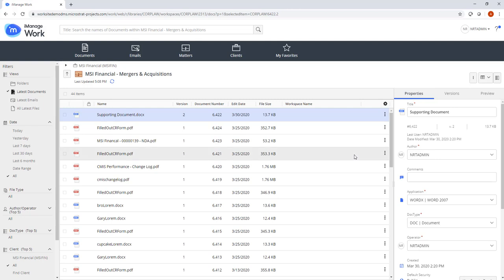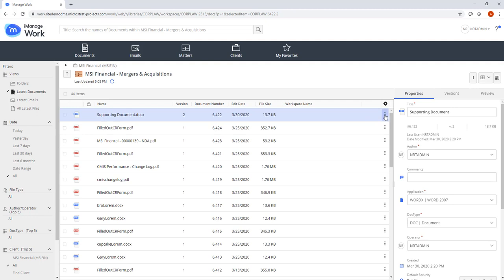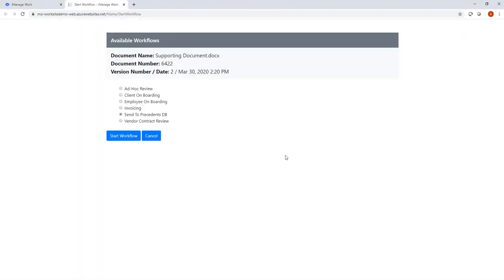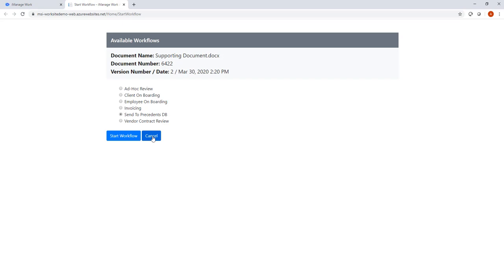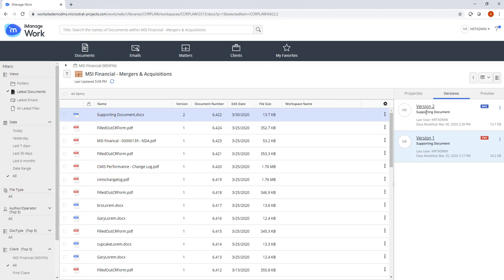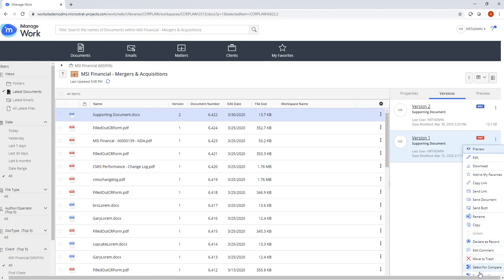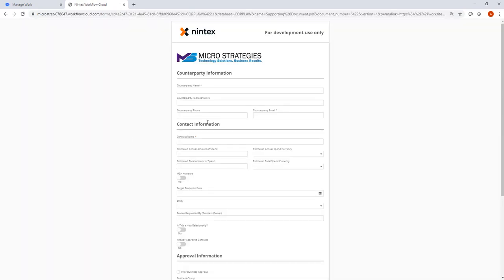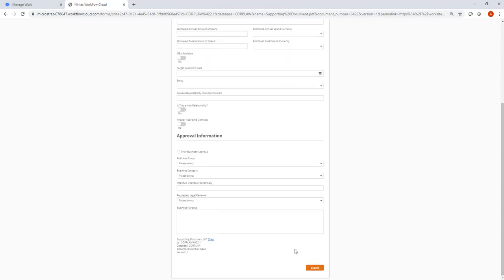iManage Work 10 Workflow Start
Quickly learn how to initiate a workflow in iManage Work 10 for document processing.

Steps to Start a Workflow:

Select Document: Click the three dots menu on a document and choose "Start Workflow."
Choose Version: Opt for the desired version before starting the workflow.
Submit Workflow: Complete the form and hit submit to begin the process.

Efficiently manage your document workflows with tailored options in iManage Work 10.